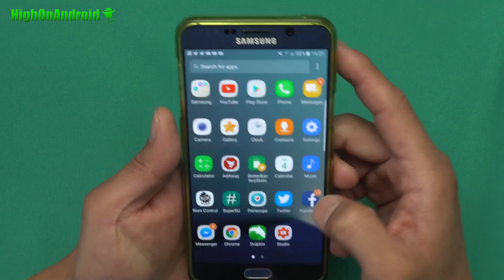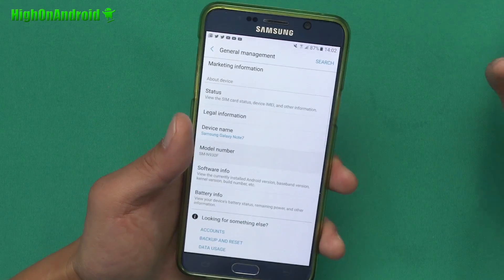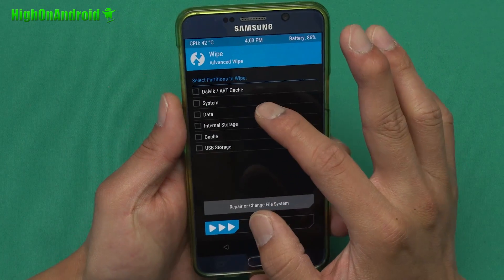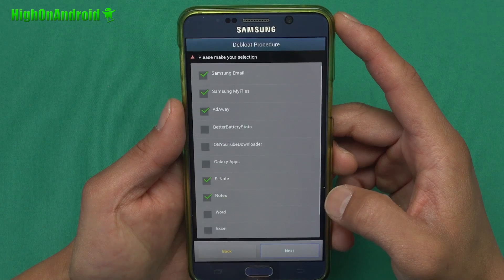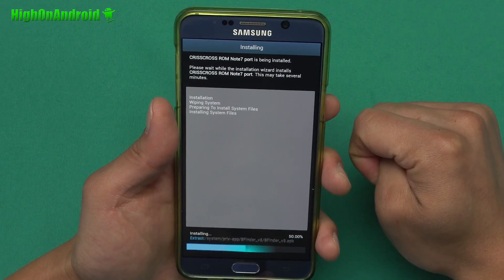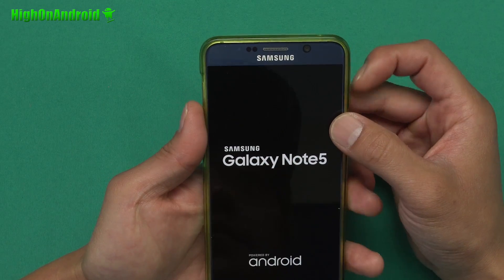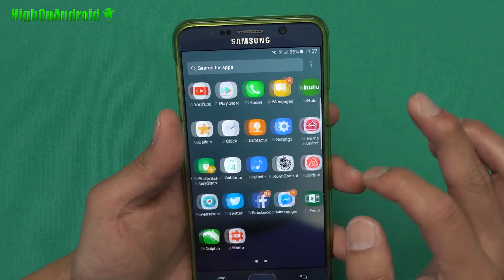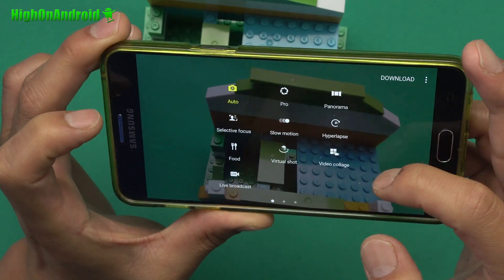Galaxy Note 7 Conversion for Galaxy Note 5!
Here's how to convert your Galaxy Note 5 into Galaxy Note 7 using CrissCross ROM!